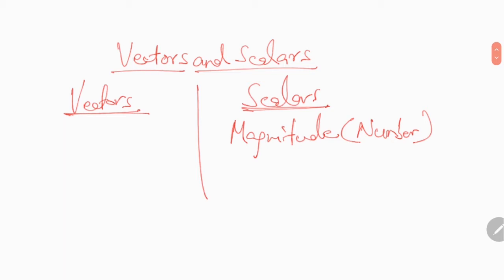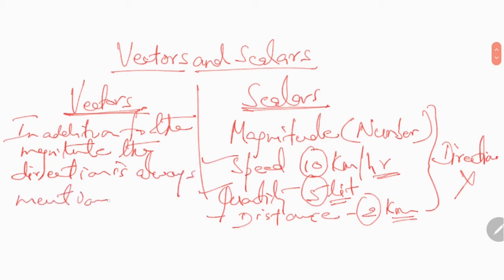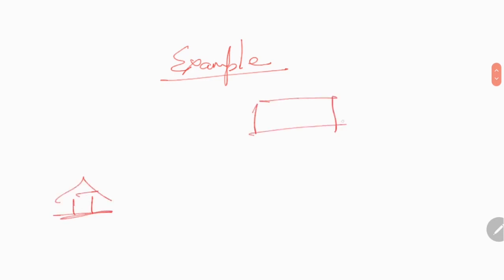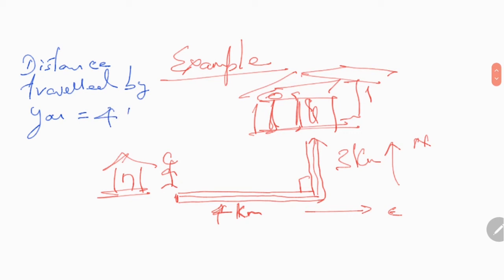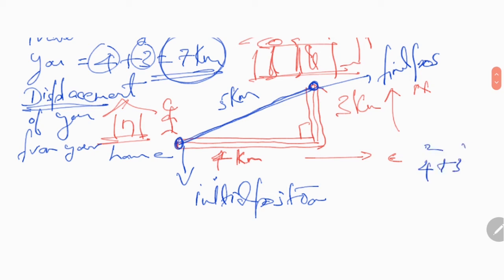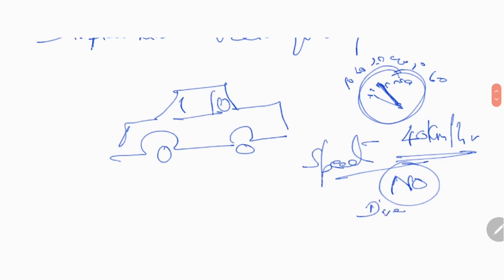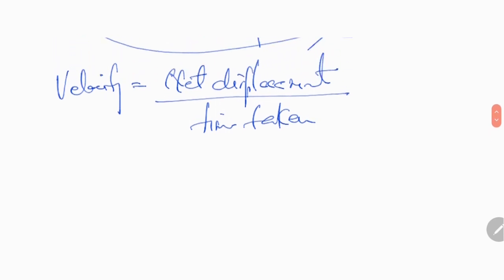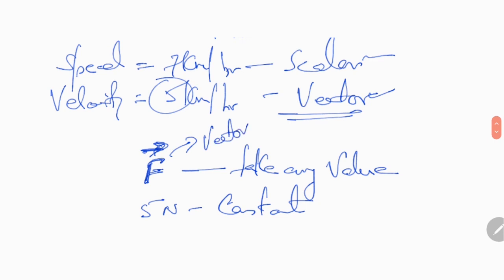5. Vector and Scalar Quantities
Understanding of Vectors and Scalar Quantities are important in the mathematical sense as when two or more vectors come together their summation and treatment varies as compared to Scalar quantities where the result is mostly simple mathematical operations.

This session explains Vectors and Scalars through some examples and illustrations to drive the idea in.